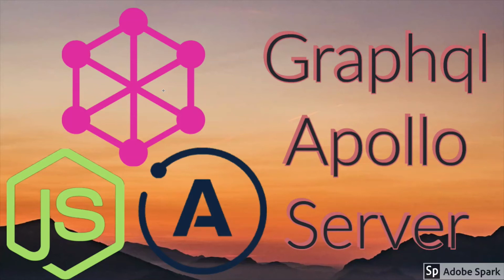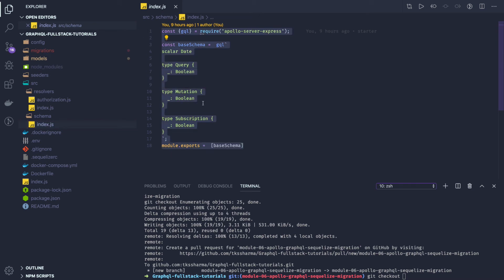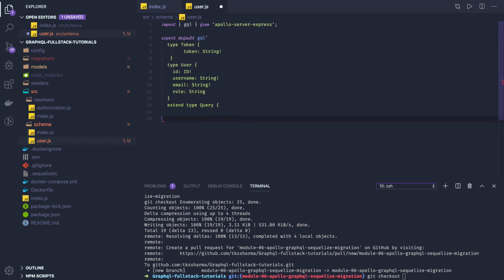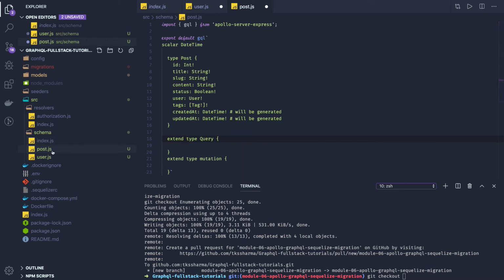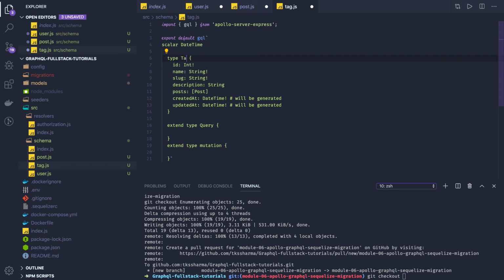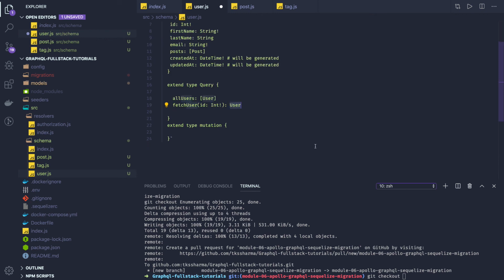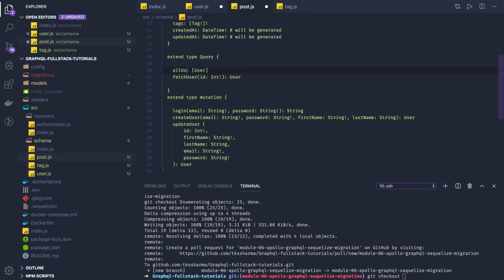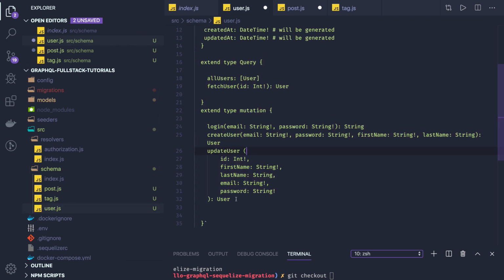Graphql Nodejs For Beginners (Apollo, Sequelize, Mysql) #21